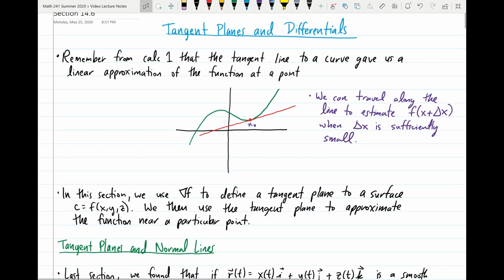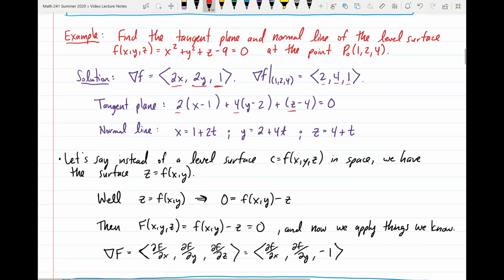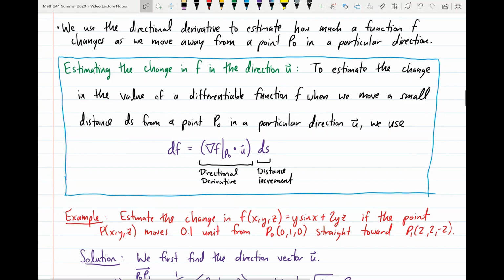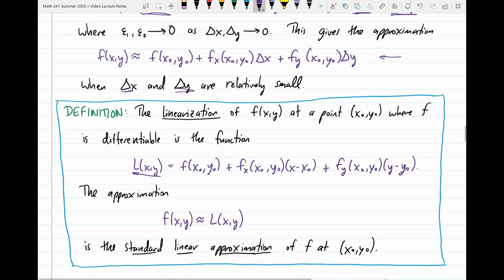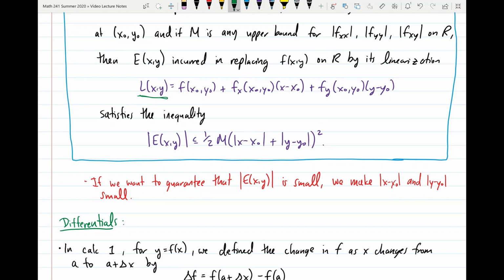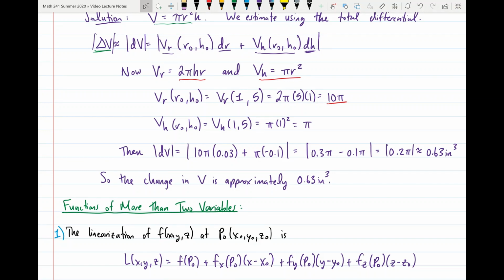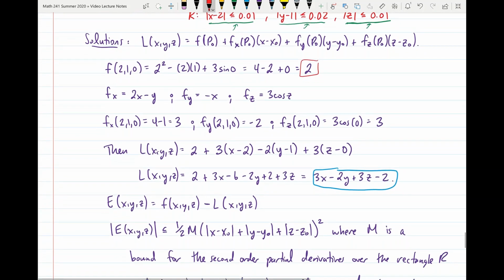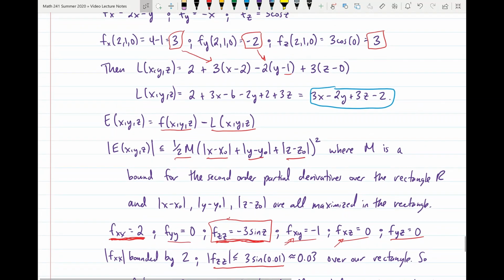Section 14-6: Tangent Planes and Differentials